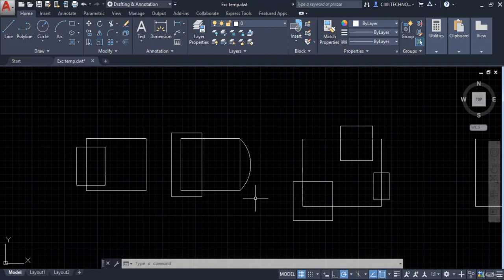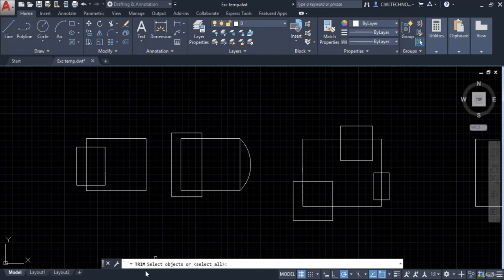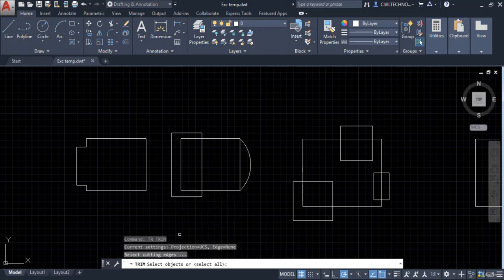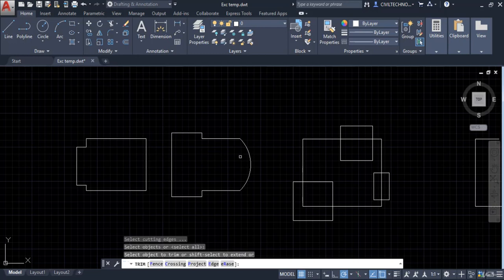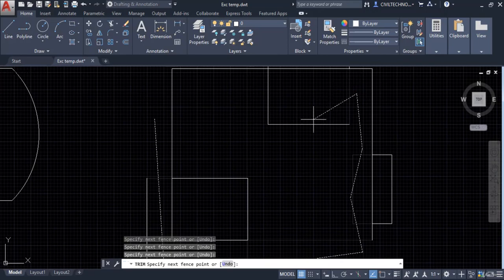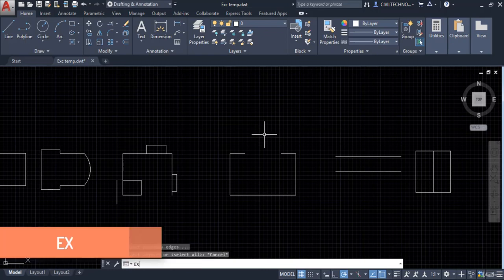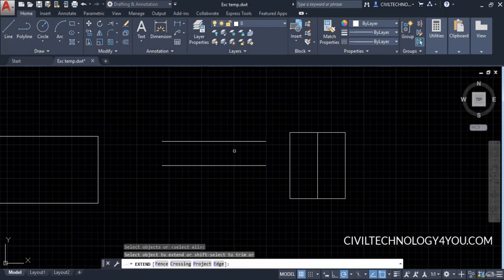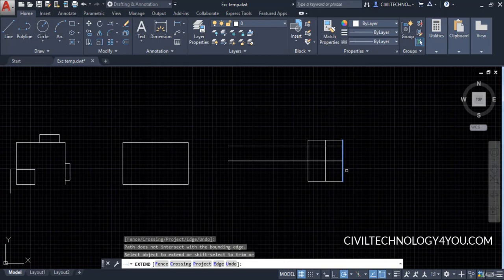AutoCAD 2020 Tutorials Autocad 2020 24